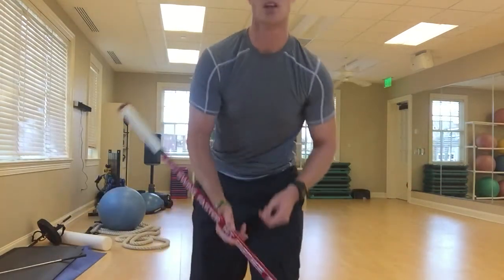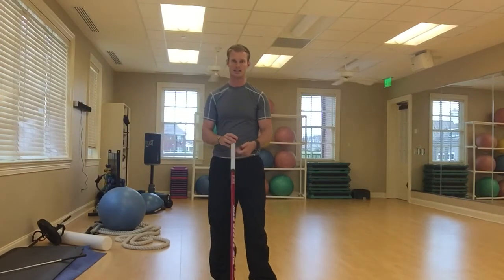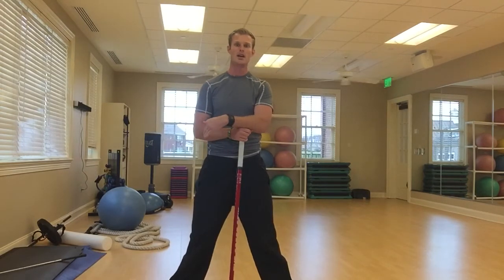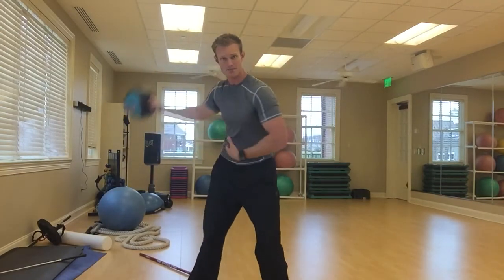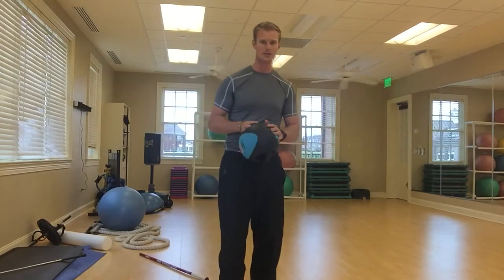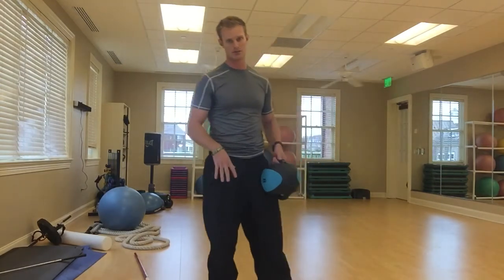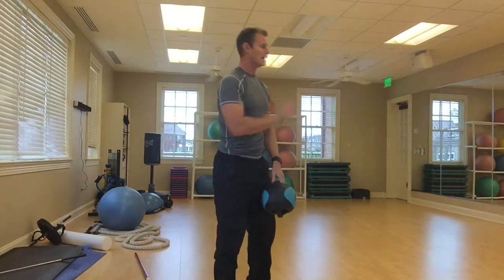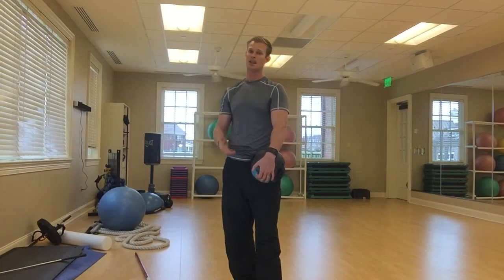How to swing faster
PGA Tour trainer and competitive long driver hitter, Tyler Parsons shows you a few exercises to pick up club head speed quickly so you can hit it further.